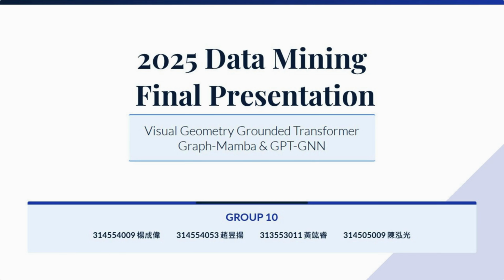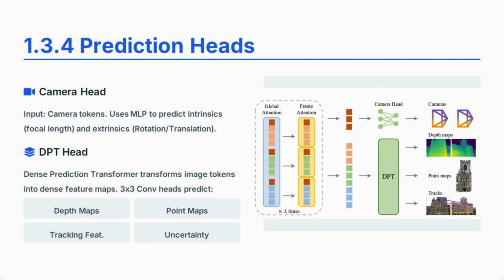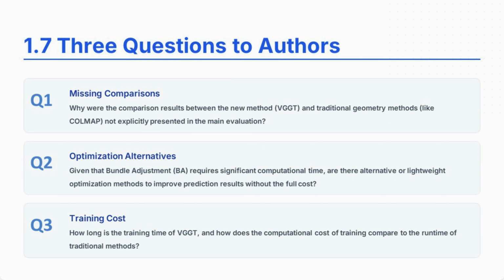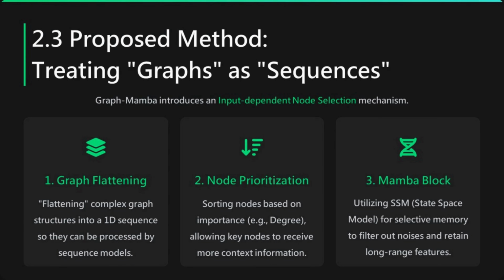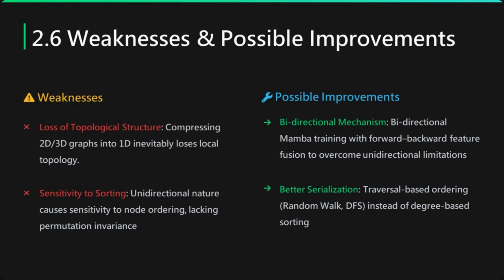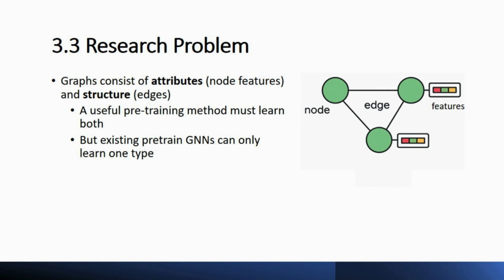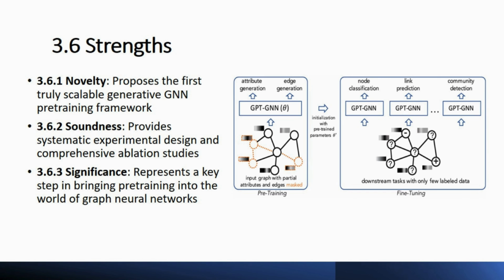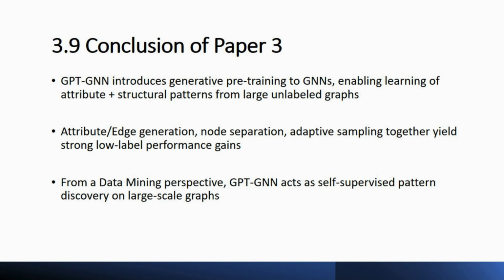2025 Data Mining Final Presentation Group 10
大家好，我們是 Group 10！這是我們嘔心瀝血之作 這次的期末報告，我們挑了三篇我們覺得超值得分享的頂會論文，想一次帶大家快速了解現在 AI 和 Data Mining 正在往哪裡走。

 1. VGGT（Visual Geometry Grounded Transformer） — CVPR 2025 Best Paper。它用一個大型 Transformer，就能一次把整個 3D 場景都重建出來，不需要傳統那些又慢又複雜的幾何優化。可以說是把 3D Reconstruction 直接帶進「深度學習時代」。

2.Graph-Mamba 這篇把 Mamba 的結構用在圖上，讓模型可以捕捉更長距離的依賴關係，而且速度還更快。是下一代 Graph Foundation Models 很重要的方向。

3.GPT-GNN（Generative Pre-Training of Graph Neural Networks） 把類似 GPT 的「預訓練—微調」概念搬到圖資料上，讓模型可以在大量未標註的圖上先學會結構，再拿去做下游任務，超省標註成本。

這三篇論文共同的重點就是： Data Mining 不只是找資料，而是從大量資料裡學習模式、學結構，最後變成一個更聰明、更泛化的模型。 如果你想了解未來 AI 在 3D、Graph、或預訓練領域會怎麼走， 這三篇絕對值得你一起看看！